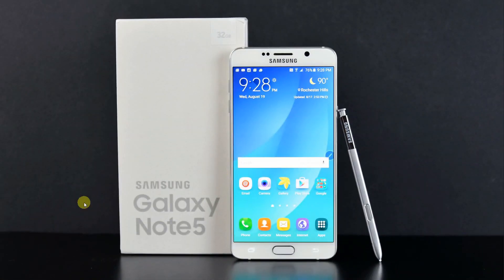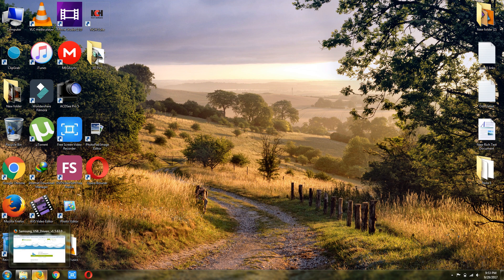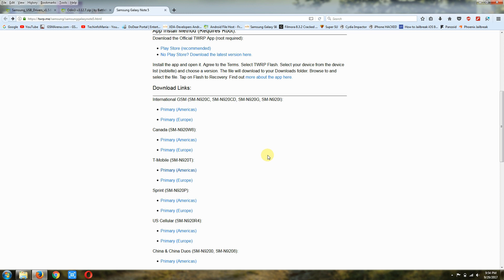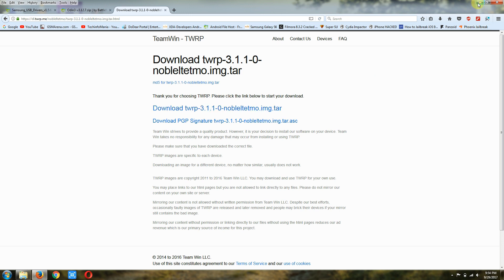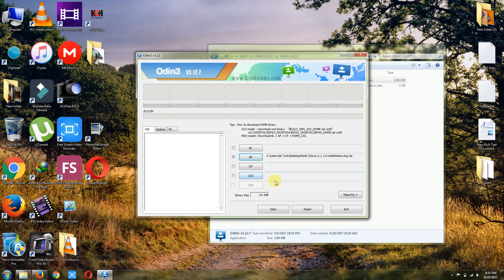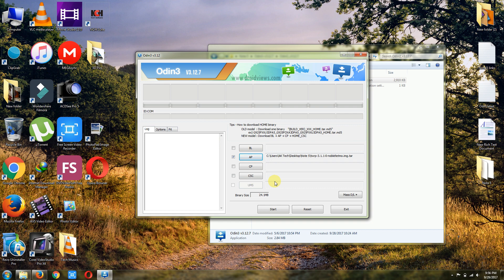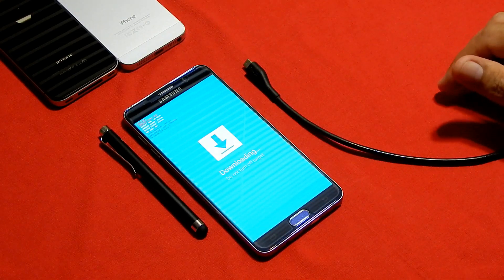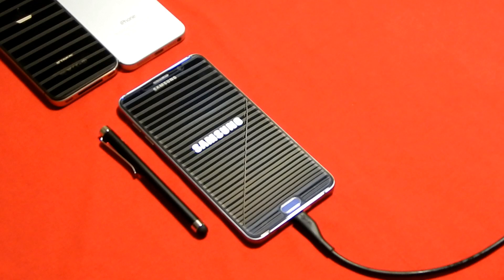Recovery Flashing Galaxy Note 5 MarshMallow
How to flash custom Recovery on Samsung Galaxy Note 5 Android Version 6.0.1 MarshMallow

Please do not follow the tutorial if you having Nougat 7.0 Android Version

Flashing custom recovery is simple on samsung devices, just follow the steps showing in my video and flash it on Galaxy Note 5.

I will flash custom rom of Galaxy S8 plus fully working rom port for galaxy note 5 soon and will upload on my channel